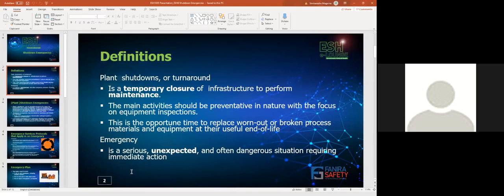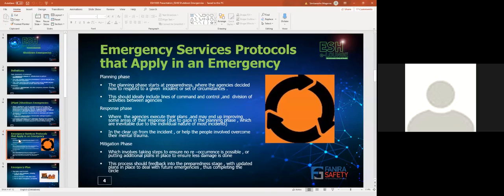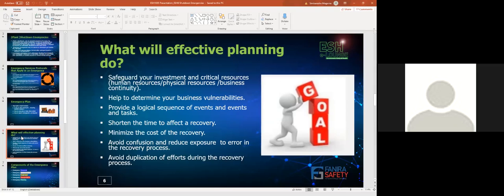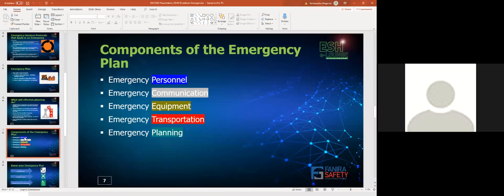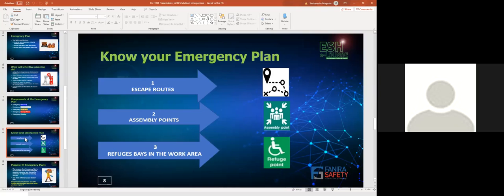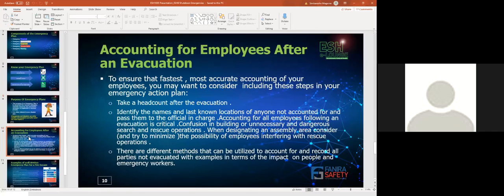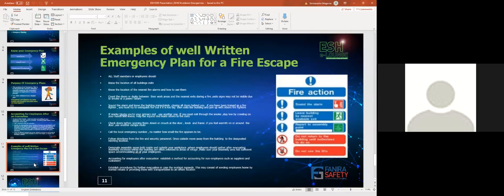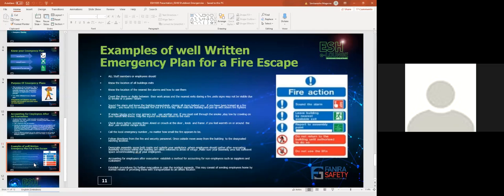ESH8 Shutdown Emergencies by SMangarira